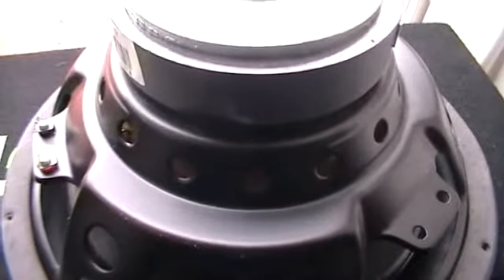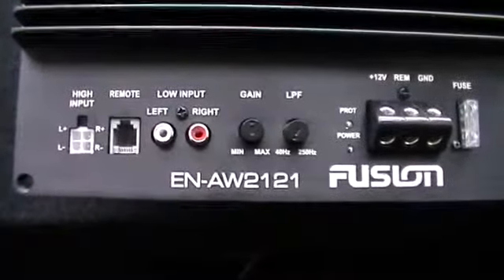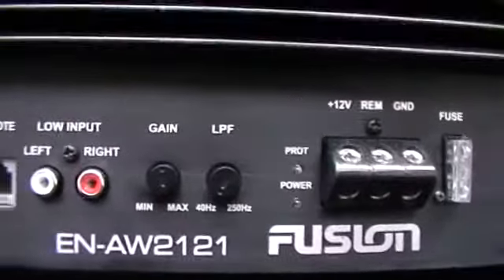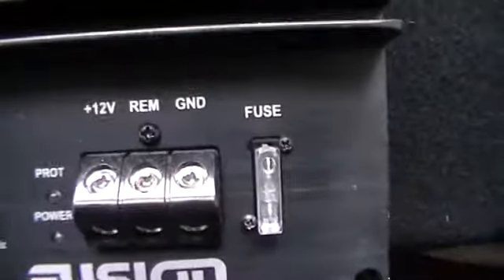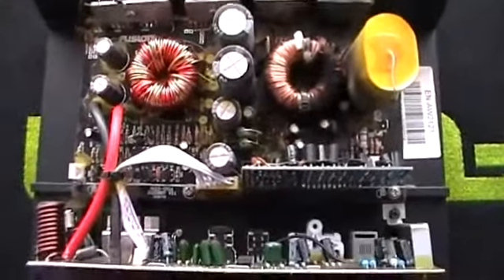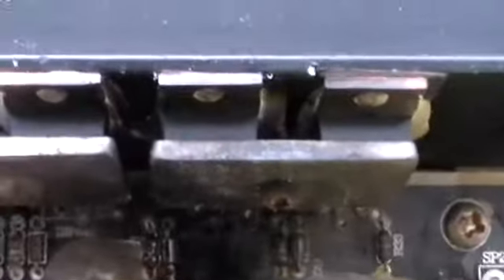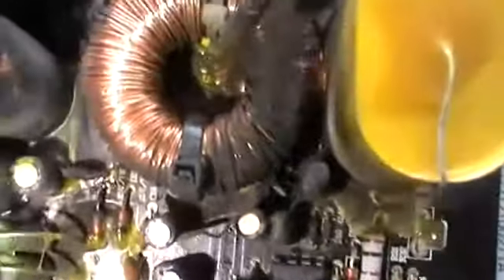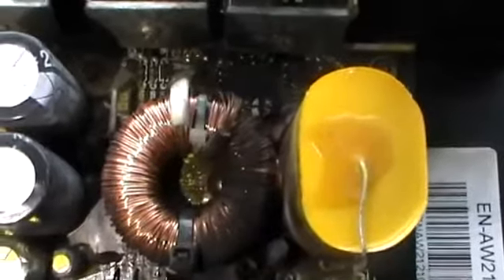The Reason My Fusion EN-AW2121 System Was C**p...Until Now!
The active amp fried it's self, lol!